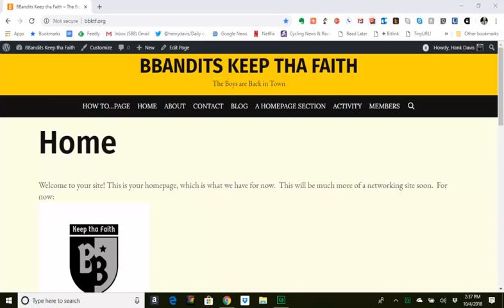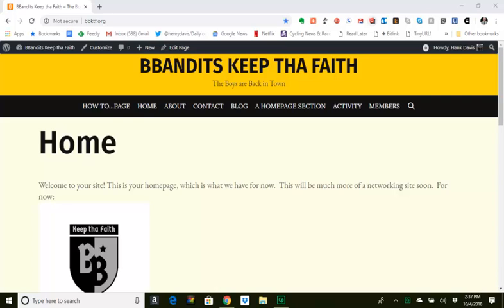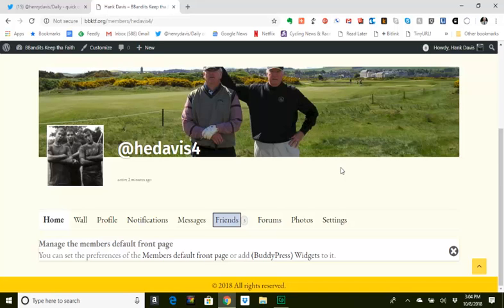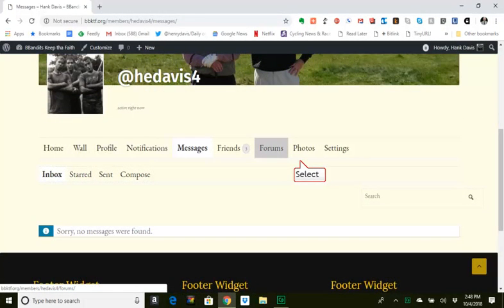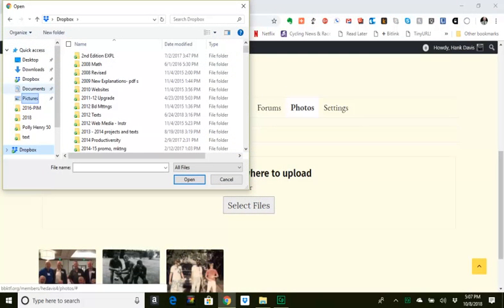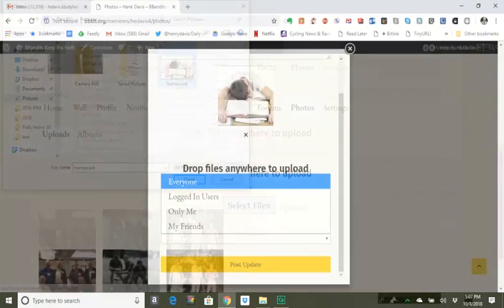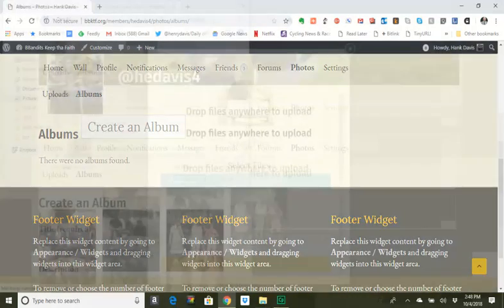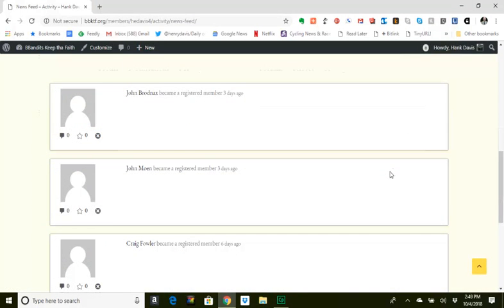Messages, photos and Wall